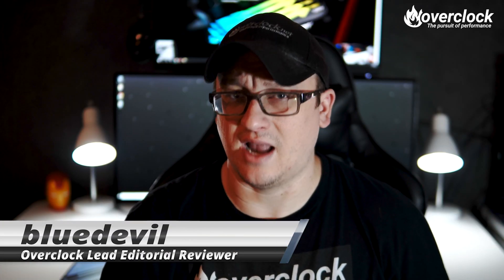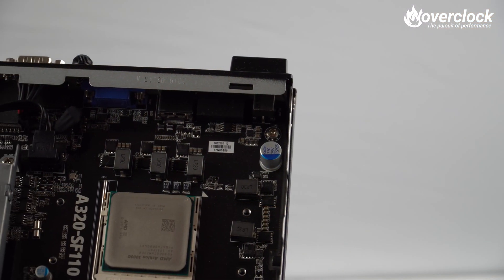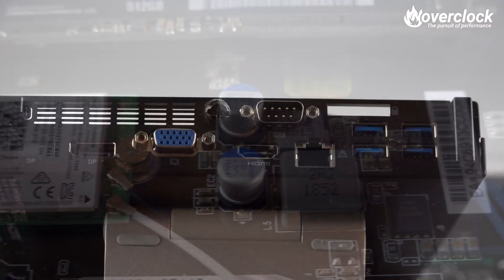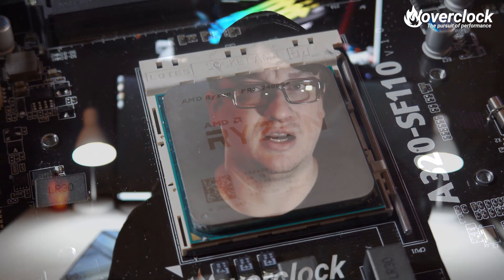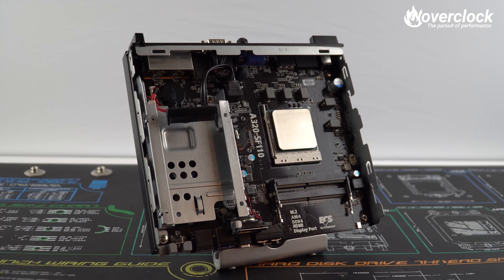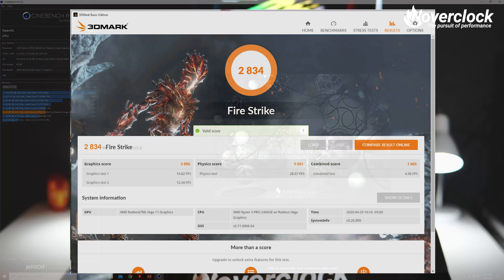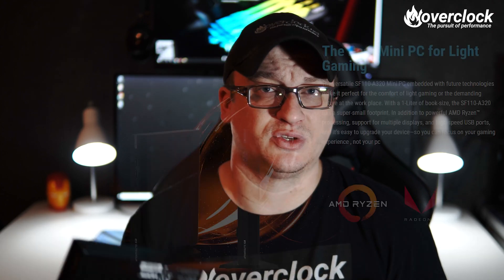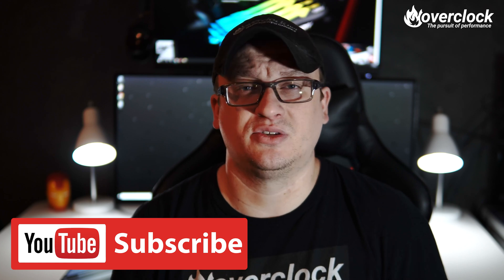SFF to WIN? Ft. ECS SF110-A320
Review of the ECS SF110-A320.